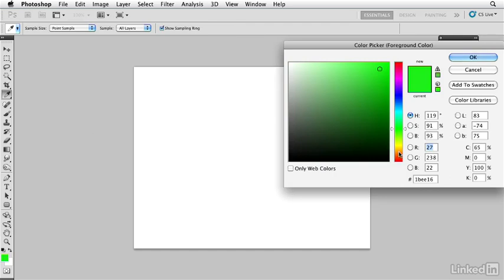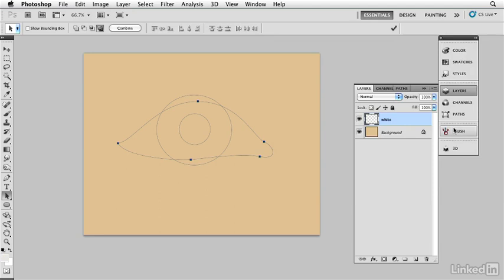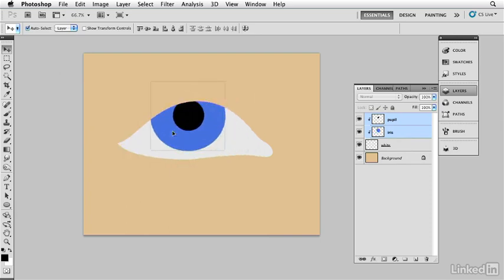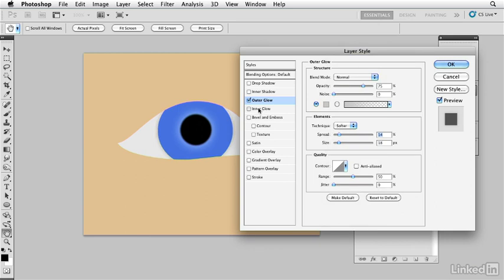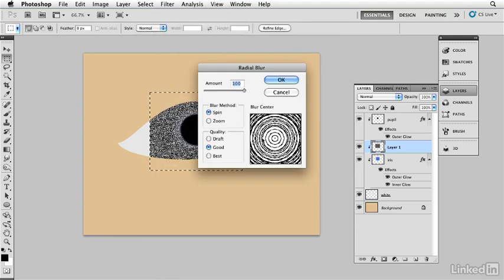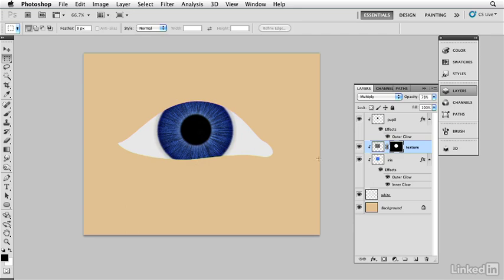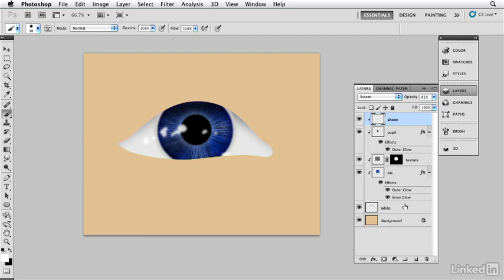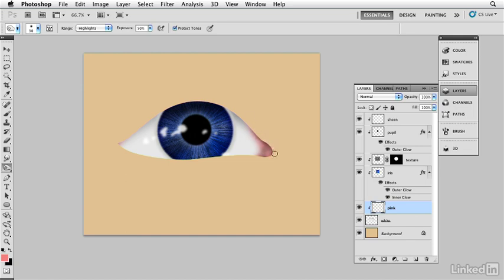Creating eyes in Photoshop